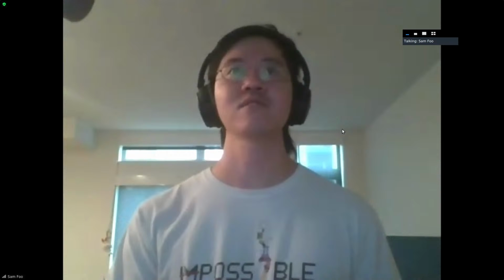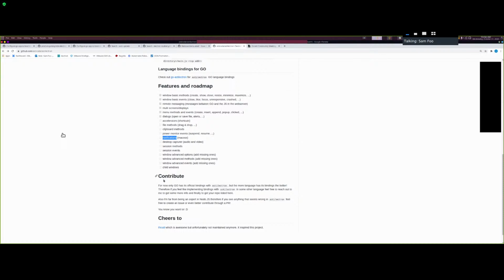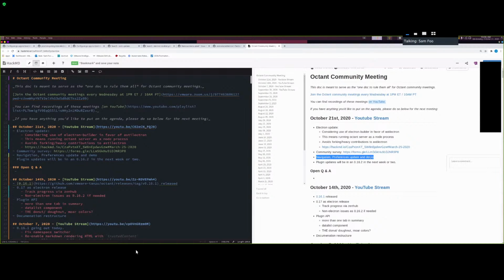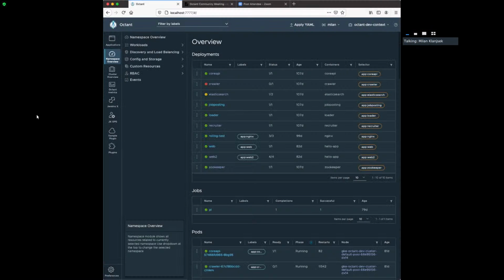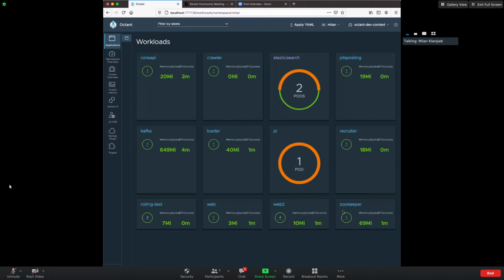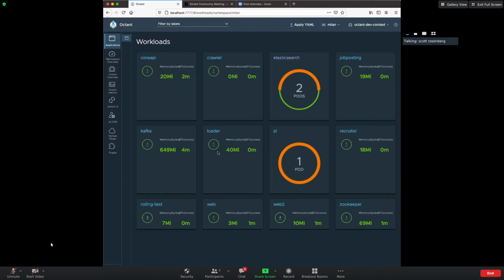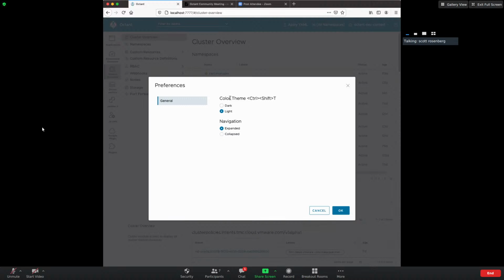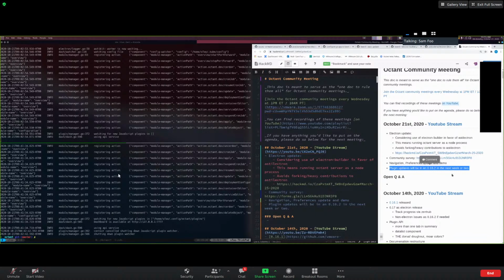Octant Community Meeting - October 21th, 2020